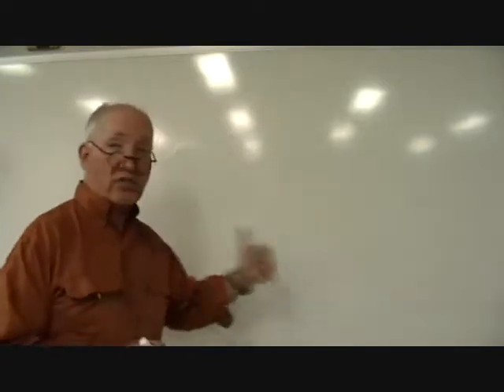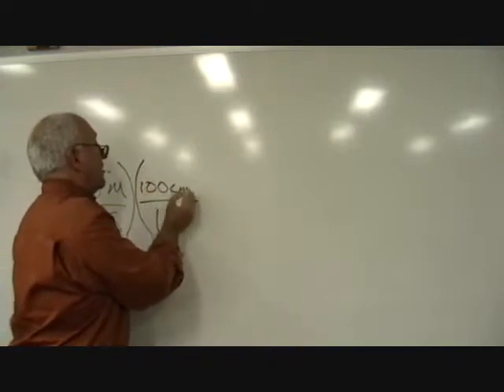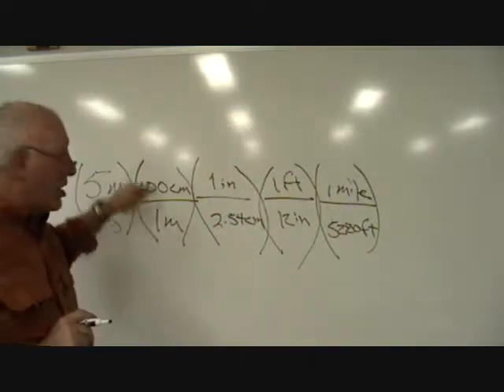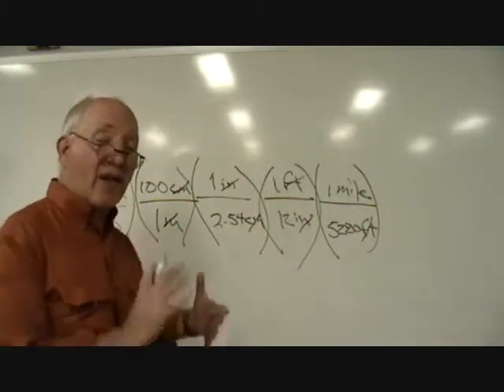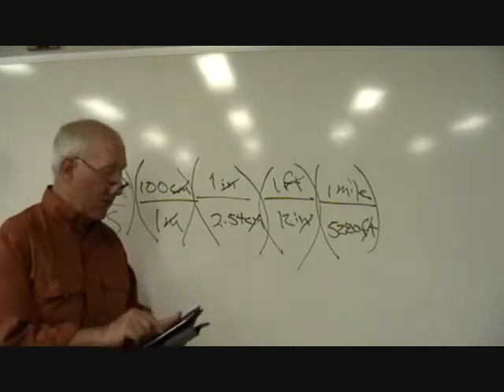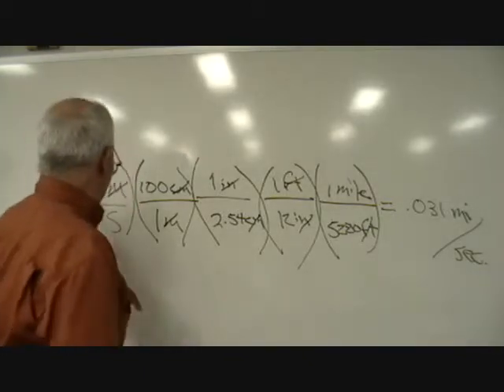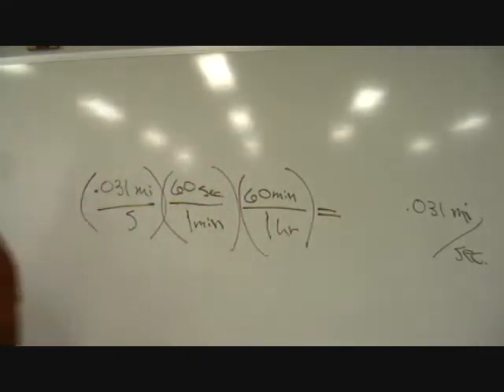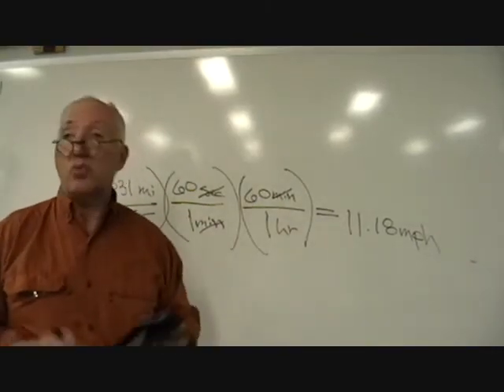Unit Conversion Part III